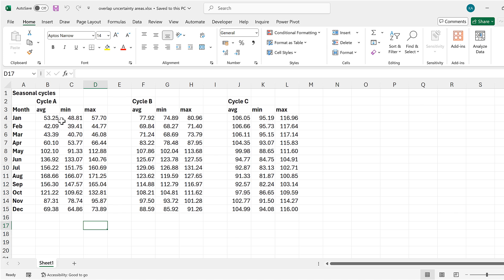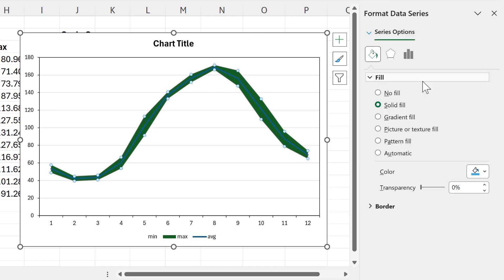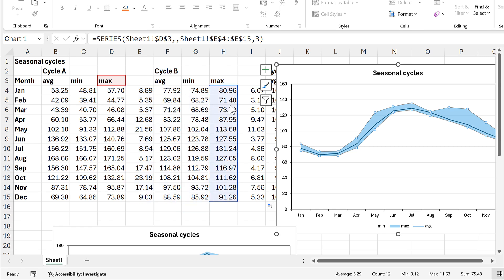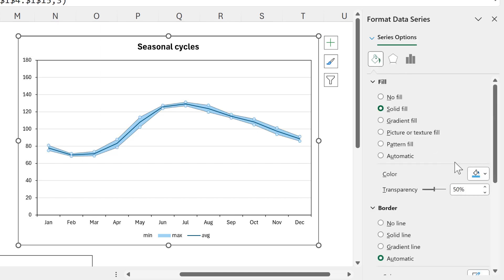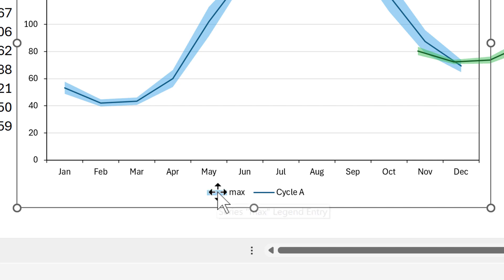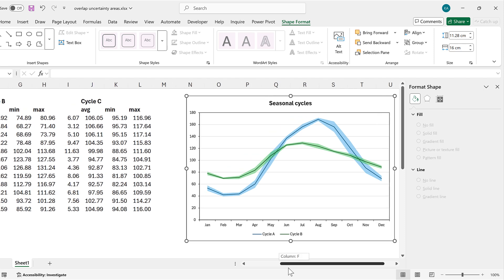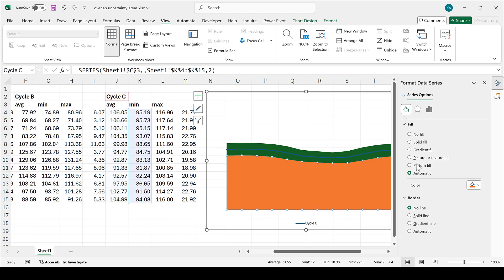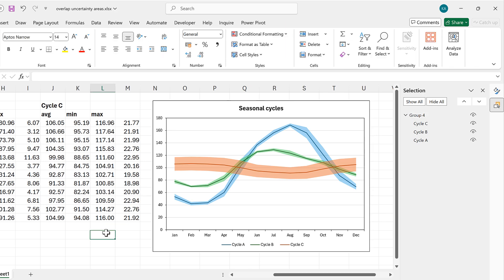Line charts with shaded areas to show the uncertainty range in excel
How to make an excel chart with overlapping uncertainty areas